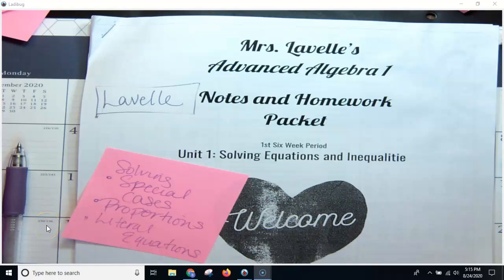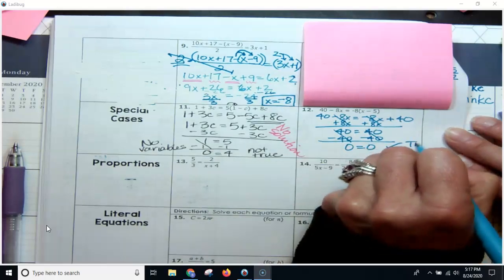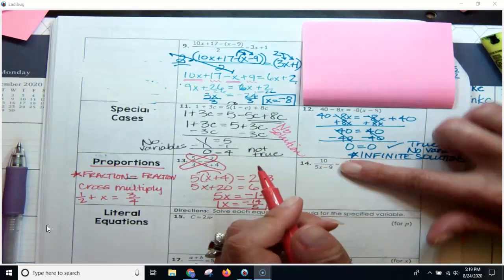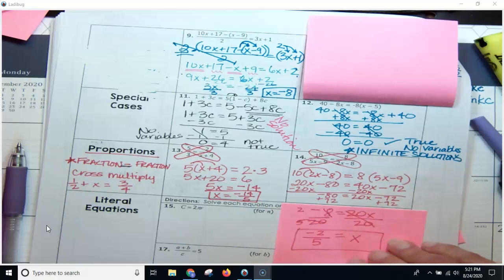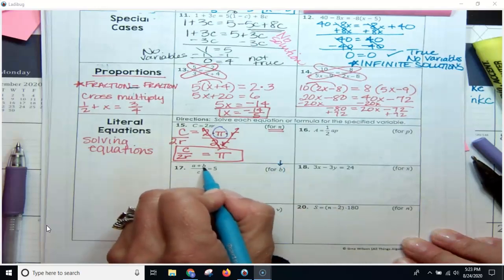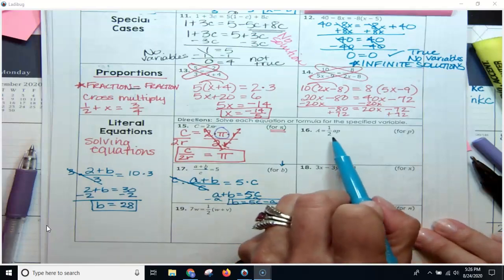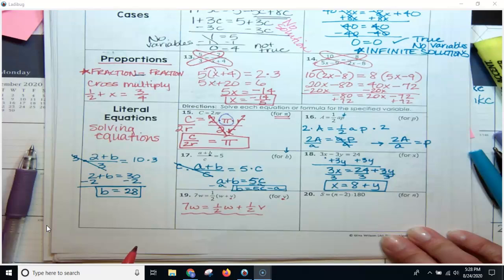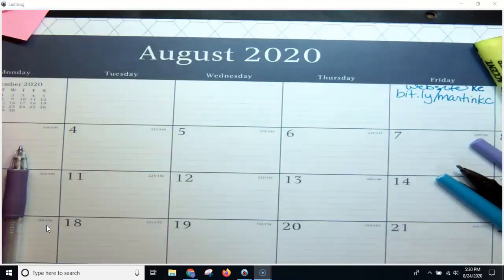Special Cases, Proportions, Literal Equations